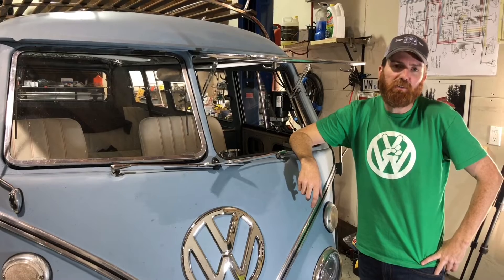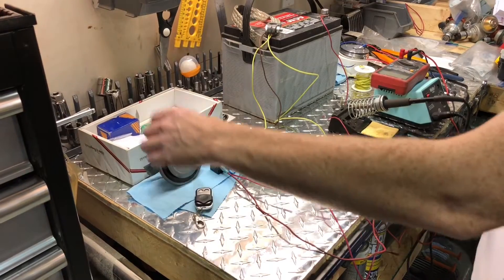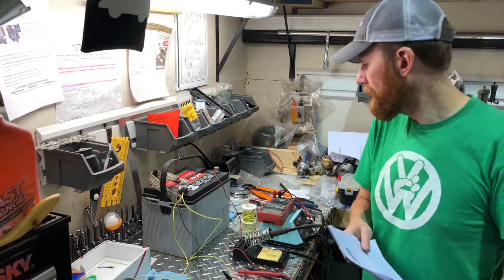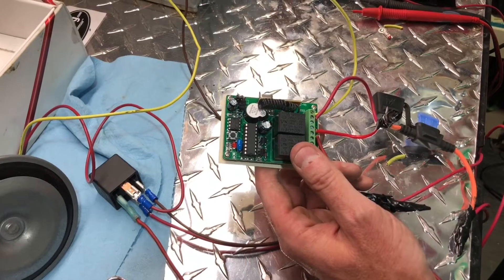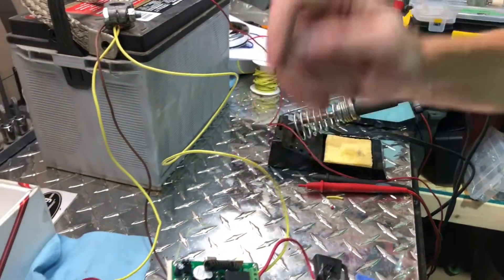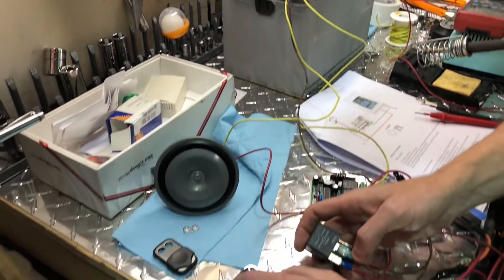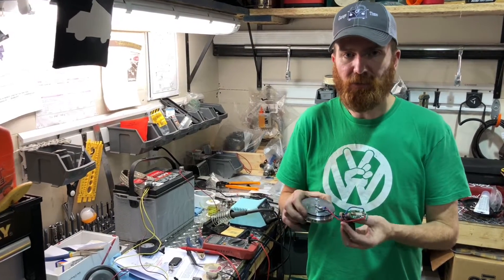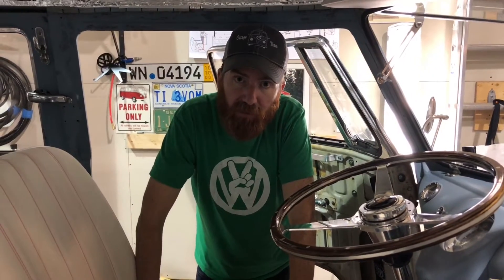VW Bus - Wireless Horn Installation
In this video Mike show you have to build wireless horn for you Volkswagen bus with Creative Engineerings Steering Rack kit.